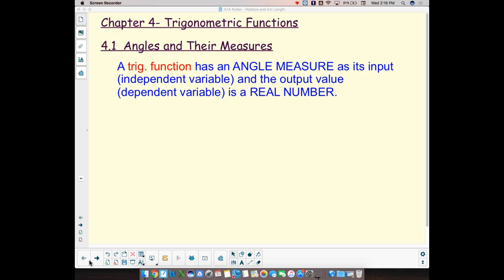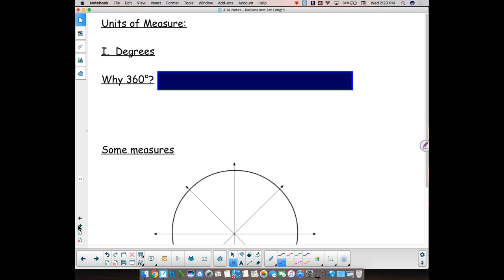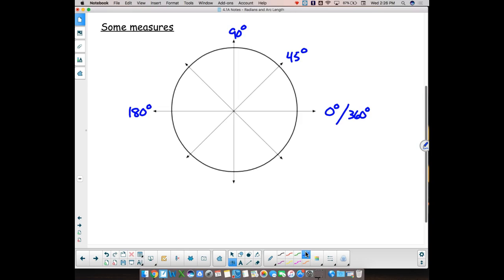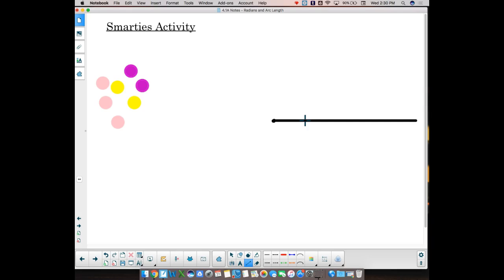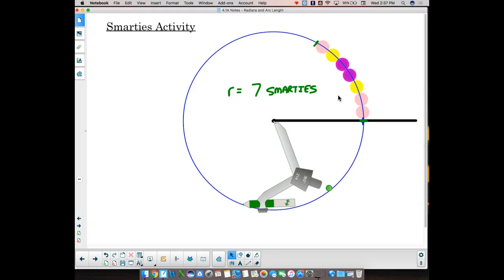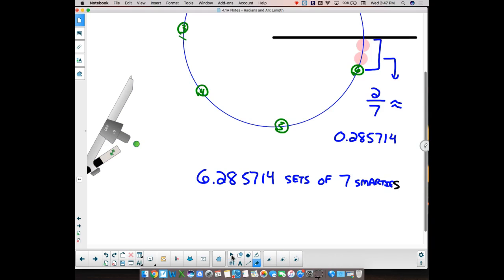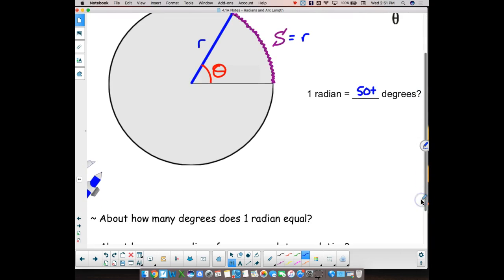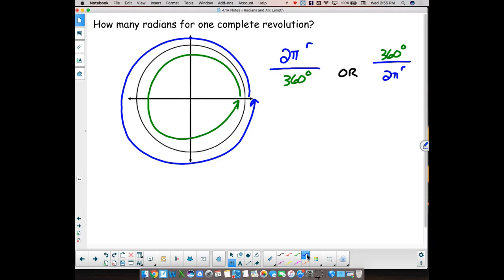W Oct. 31 - 4.1A Notes Day One